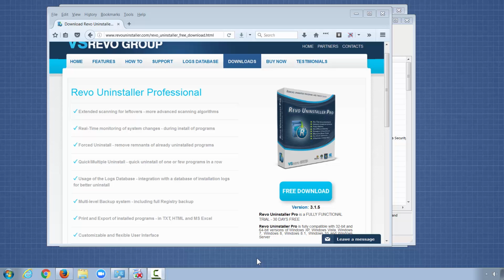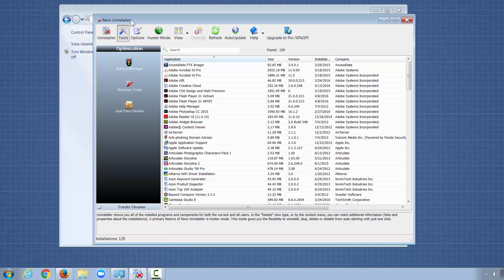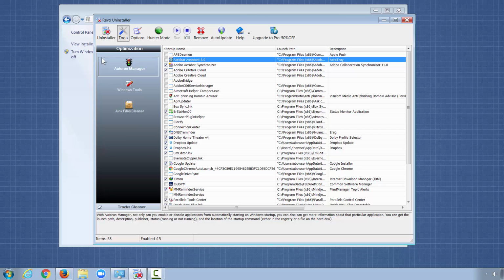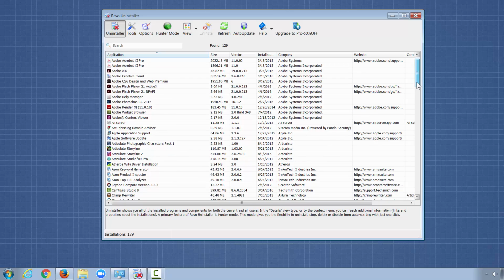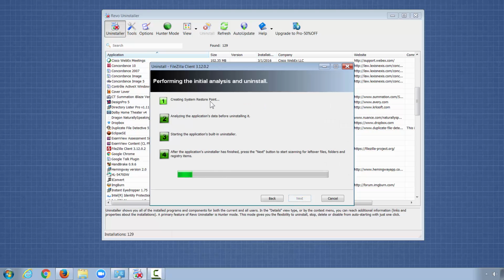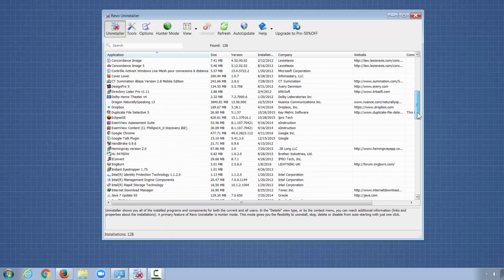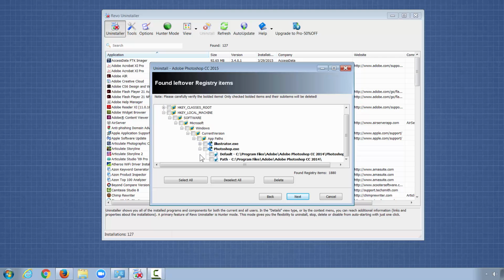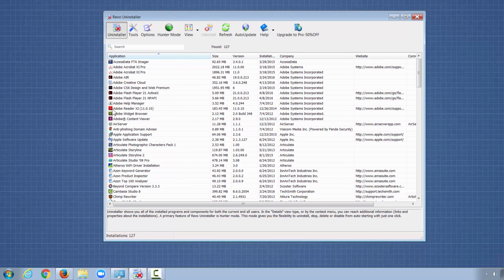Fast Tip Friday – Uninstall Software Without Leaving Leftover Files on Your PC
This fast tip demonstrates how to use Revo Uninstaller to do a much more thorough software uninstall process. Most default uninstallers provided by the software creator will leave orphan files on your computer.